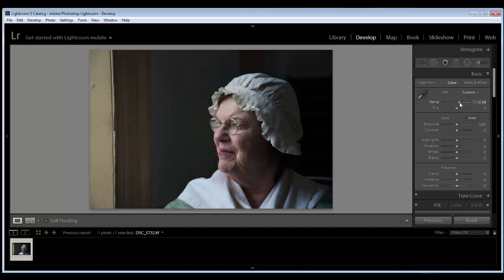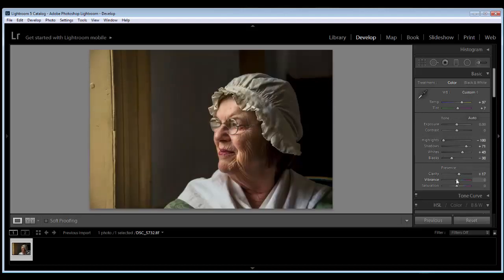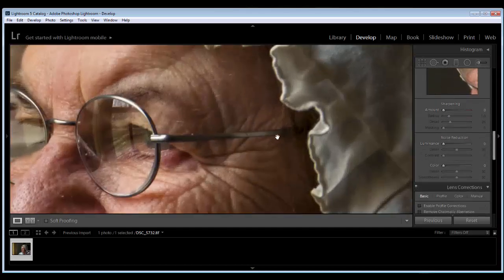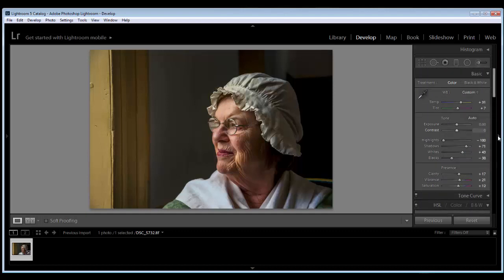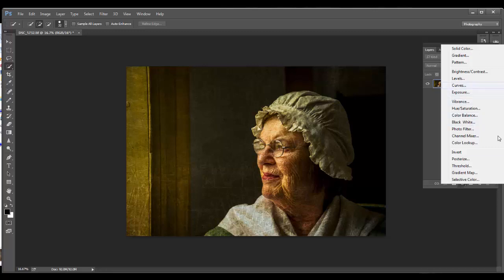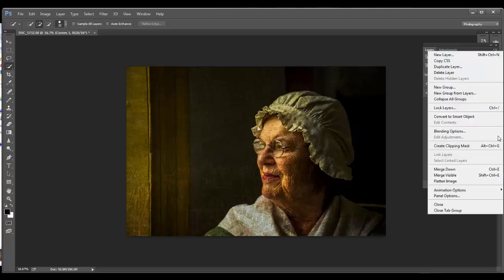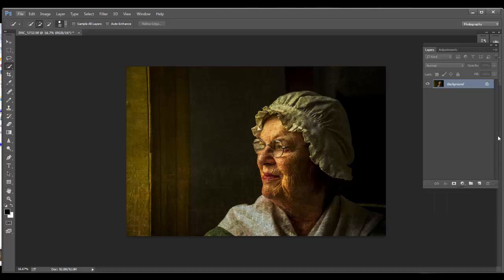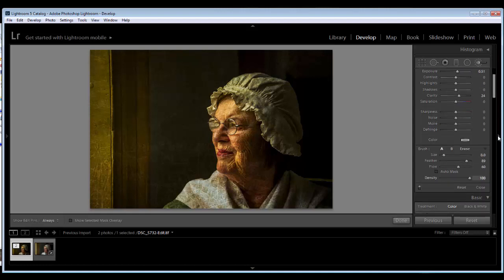Episod 18: Portraiture with Textures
In this episode I play with textures to add flavor to a portrait.